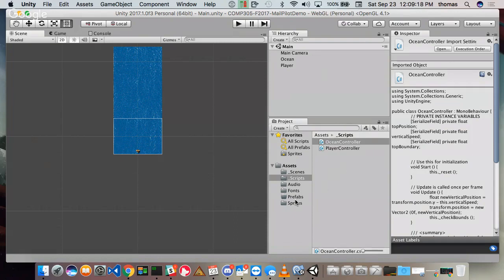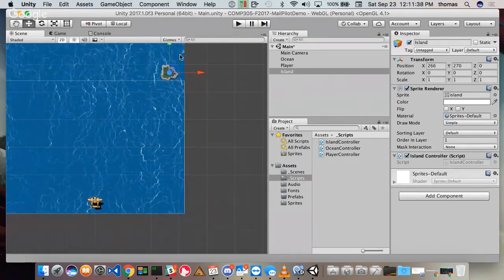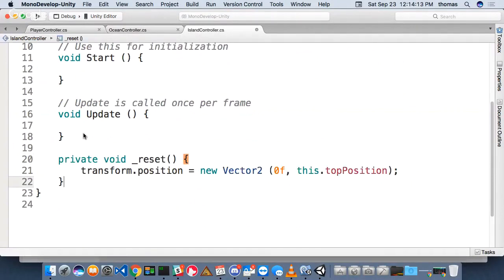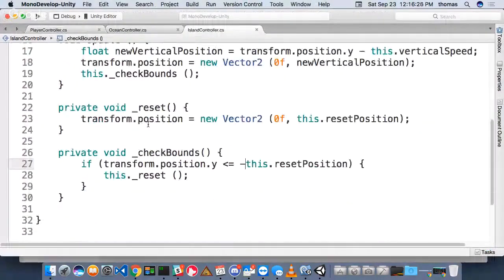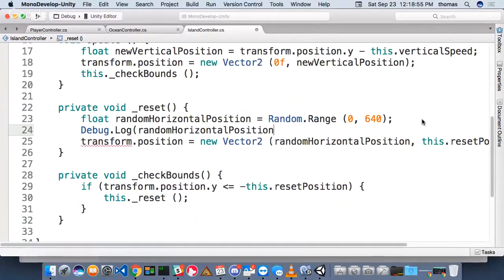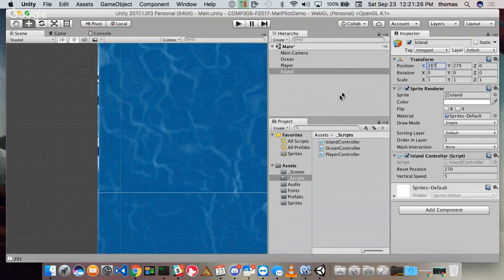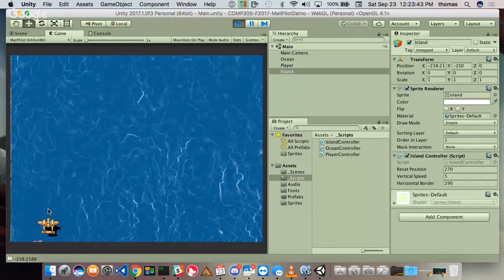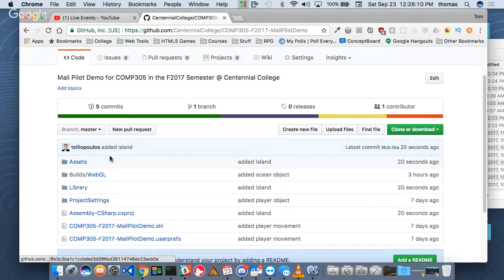COMP305 - F2017 - Lesson 3 - Part 2 - 2D Shooter Demo continued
COMP305 - F2017 - Game Programming 1 - Lesson 3 - Part 2 - 2D Shooter Demo continued